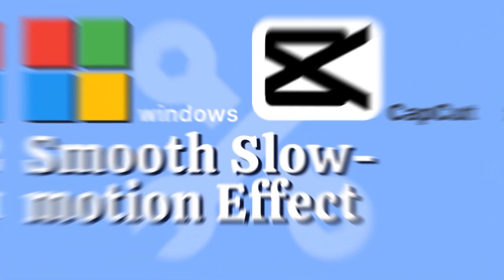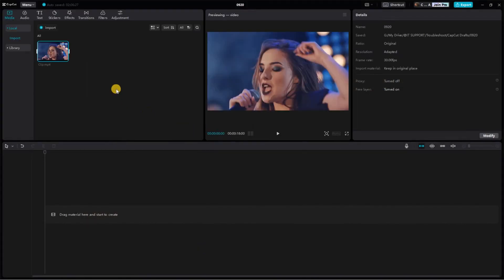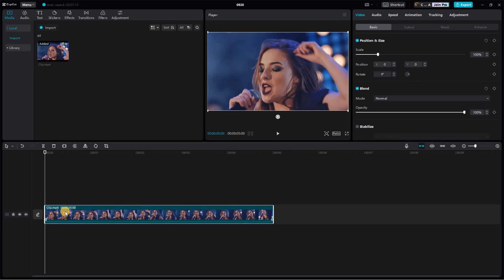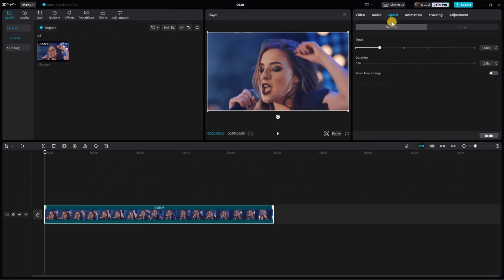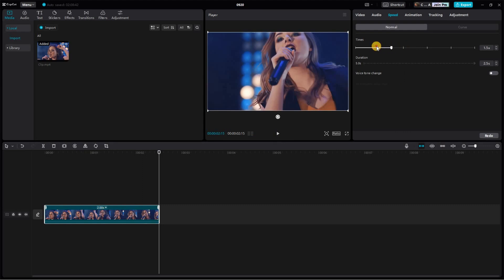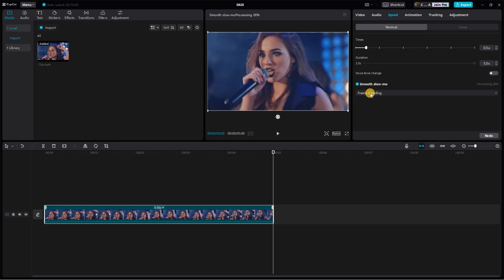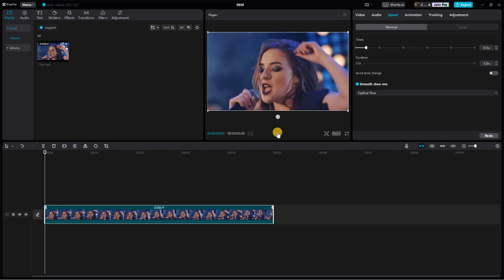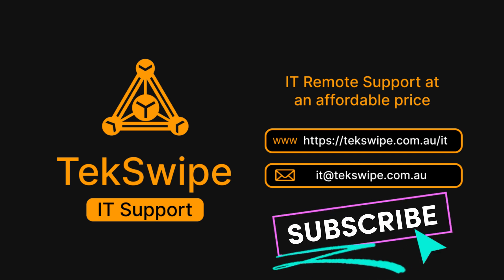Smooth Slow-Mo In CapCut Using Desktop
In this tutorial video, we take you through the simple steps of creating a professional-grade slow-motion effect using CapCut on your desktop. Learn how to import clips, adjust speed settings, apply smooth slow-mo features and more to transform your regular video into a cinematic masterpiece using this free editing tool.